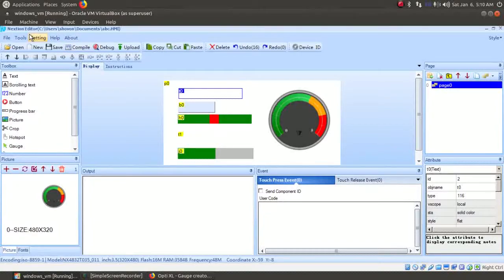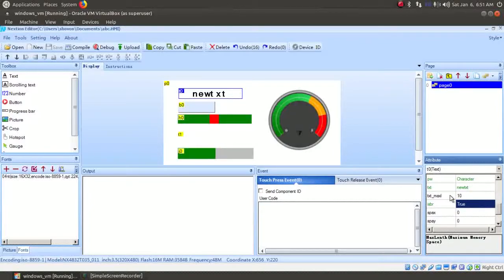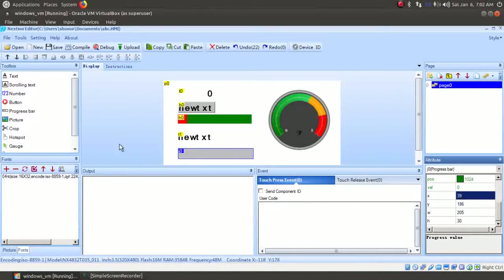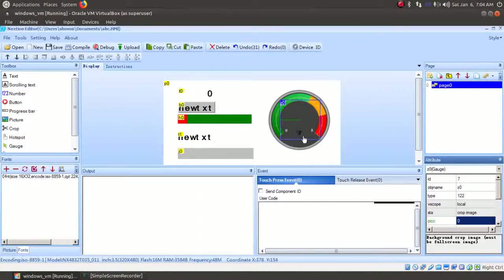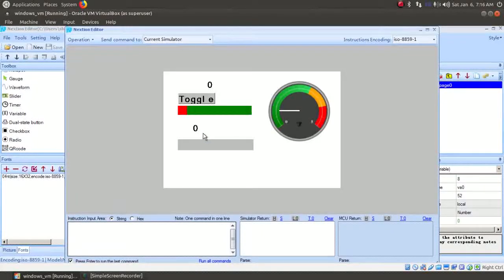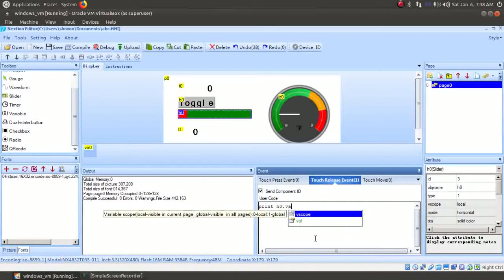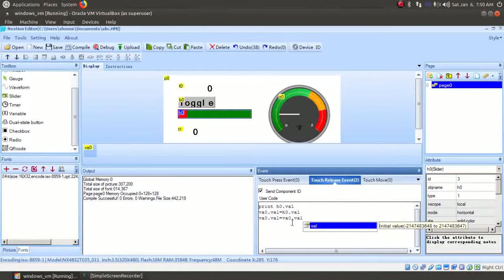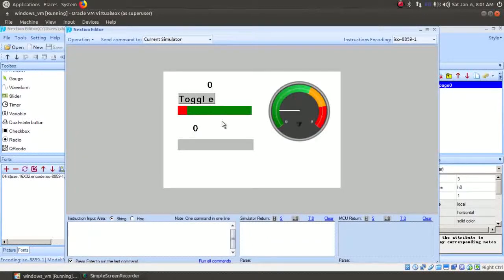Nextion display tutorial part2, finishing the ui design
In part 2, we contine our work on UI design and complete it.